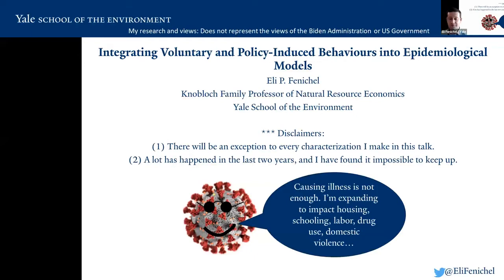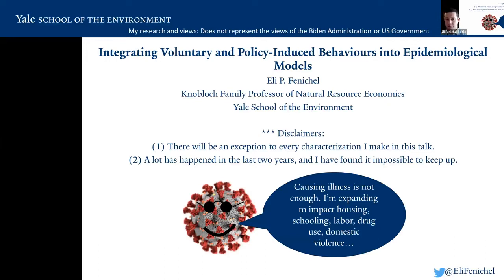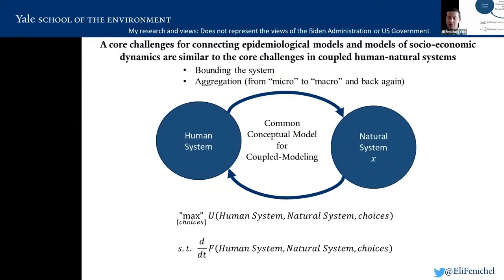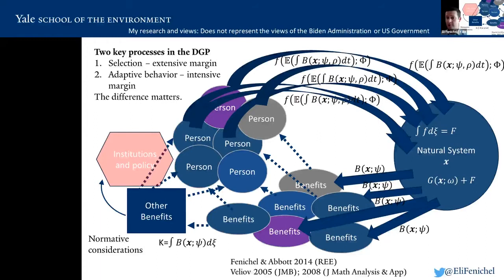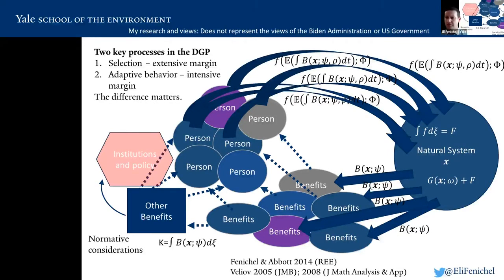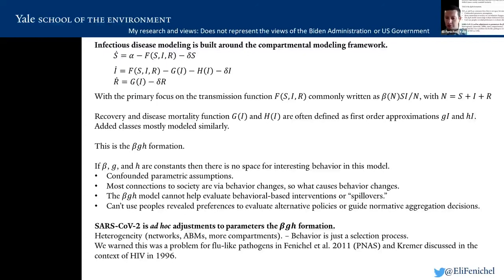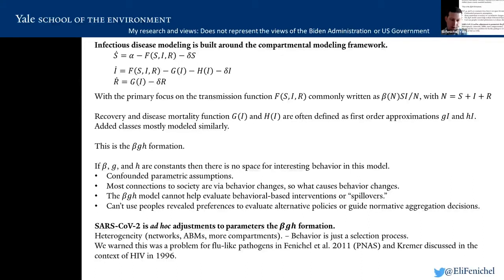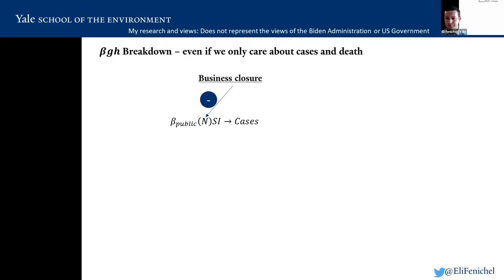Session 3 | Integrating Voluntary and Policy-Induced Behaviours into Models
SPEAKER
Eli Fenichel (Yale University)